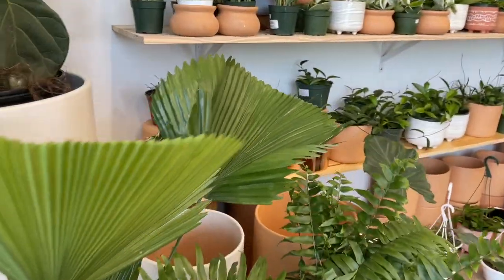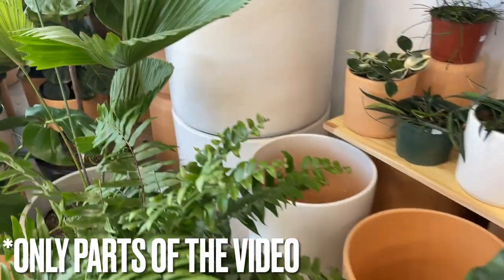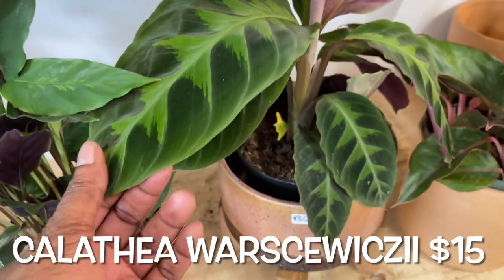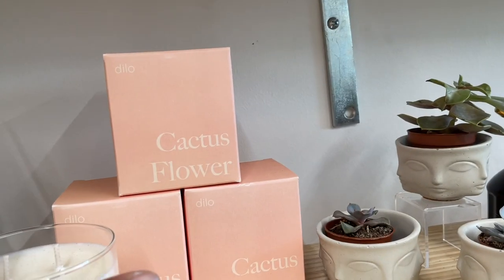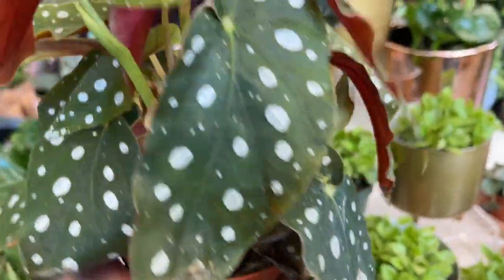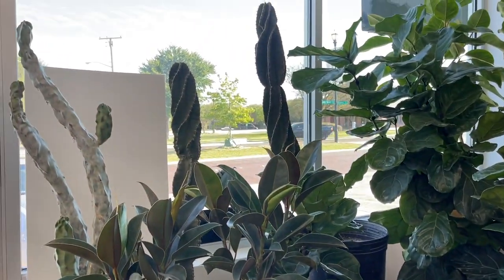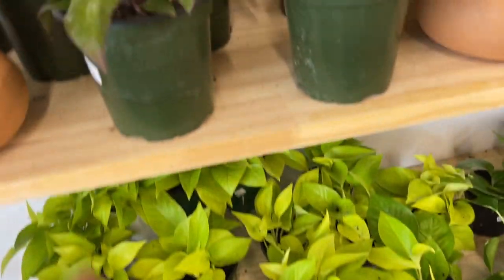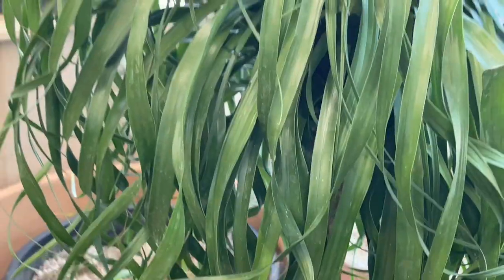154: Plant Shopping:🍃Grow Plant Shop, Ft. Worth, TX | From Airstream to Brick-And-Mortar| Awesome🌵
I finally had a chance to visit Grow Plant Shop in Fort Worth,Texas! Grow is a beautifully curated specialty plant shop that carries an awesome selection of houseplant, and both common and rare tropicals. They also have a great selection of cacti and other succulents! Grow also has a phenomenal selection of pottery to house your plant babies. The plant shop opened in it's brick and mortar location just recently, but they've been around, having started out in a beautiful 270 square foot 1978 Airstream Sovereign in 2018. The Airstream trailer was the cutest thing I'd ever seen and such an ingenious way to sale plants. I met Bobby my first visit to Grow while they were in the Airstream (he's the co-owner along with his wife). Bobby is a plant dude! He enjoys talking all things plants and I have to say talking to him is my absolute favorite thing about Grow (along with the plants of course). I highly recommend checking out Grow!

Physical Address:
4800 Camp Bowie Blvd.
Fort Worth, Texas 76107